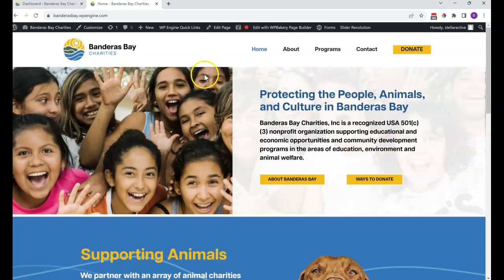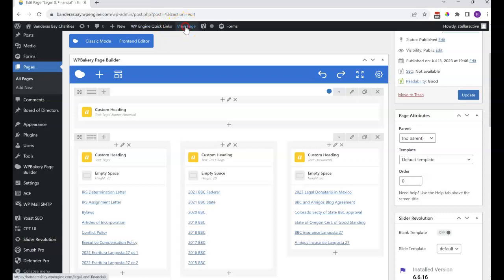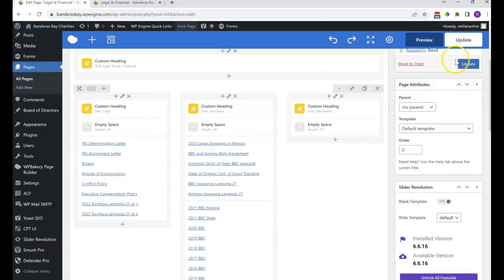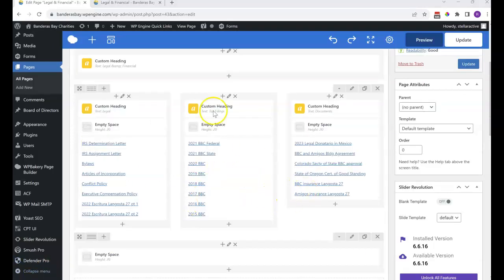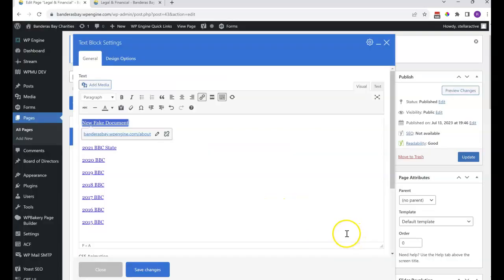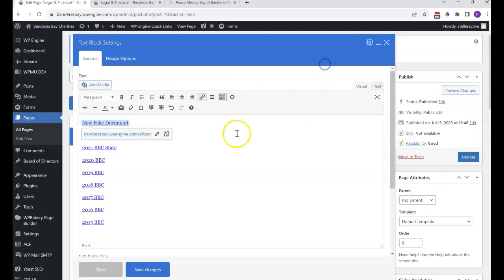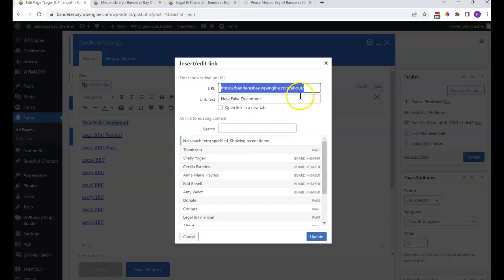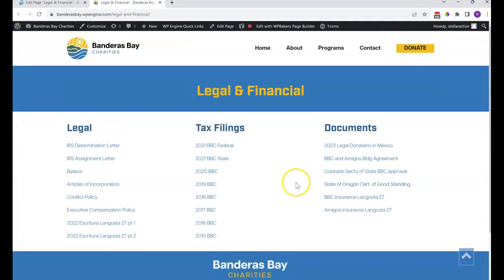Banderas Bay - Simple text updates and links